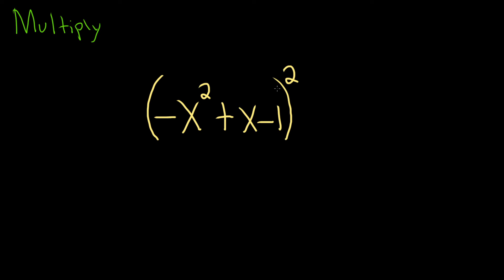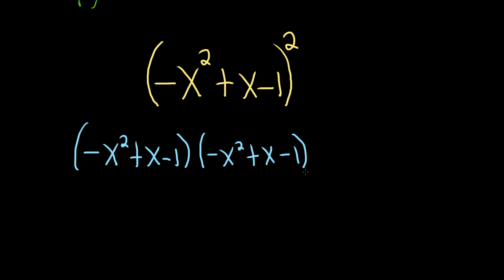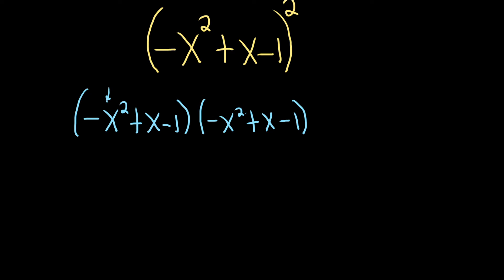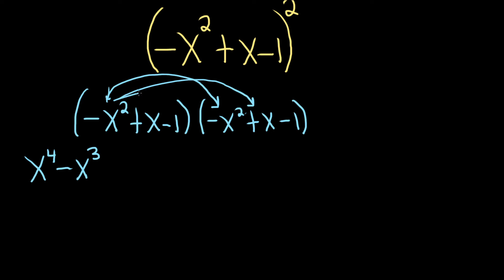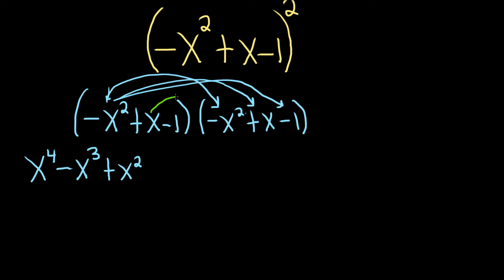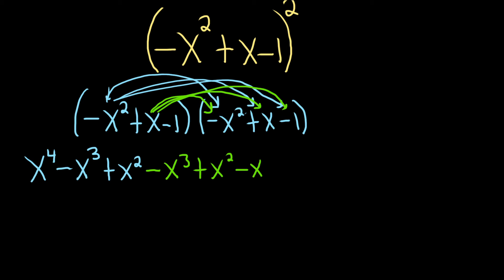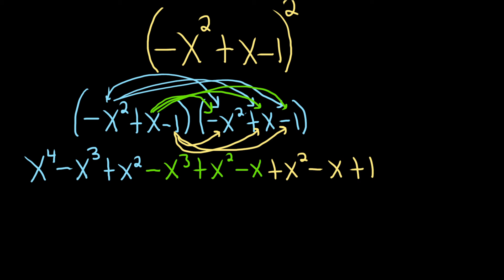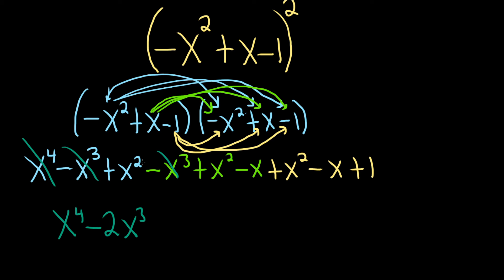Multiplying Polynomials Example with a Trinomial Being Raised to the Second Power